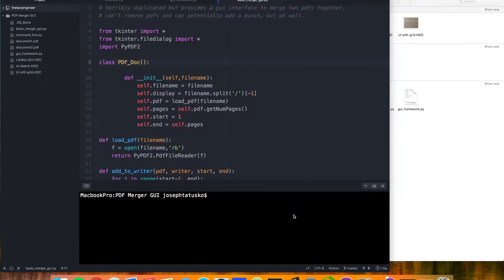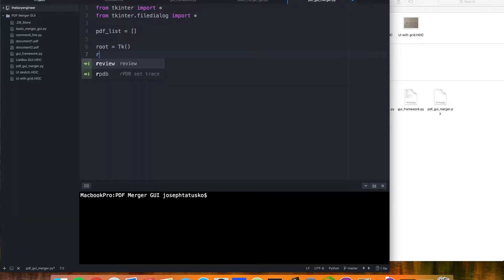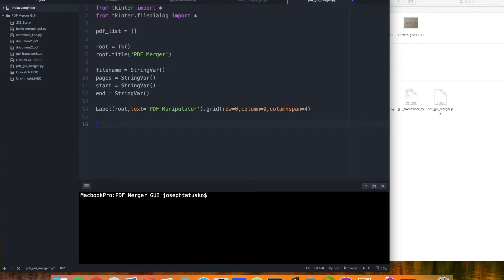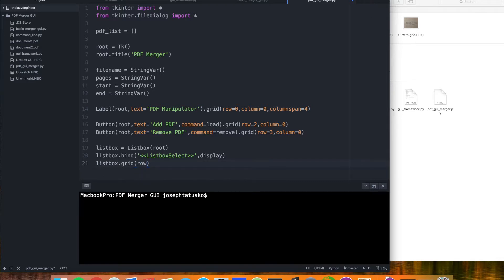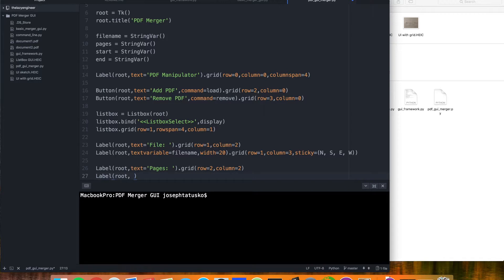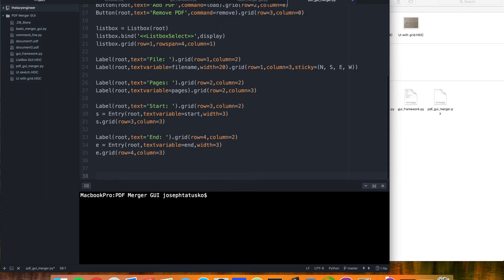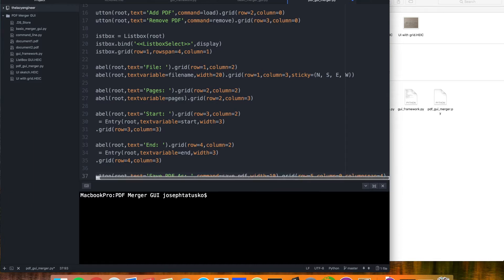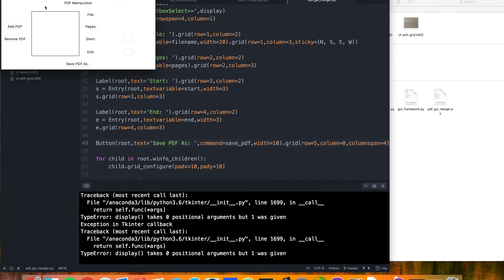4 - Full GUI Framework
Now we take the basic GUI version and add a listbox to allow us to merge as many PDFs together as we want. This video focuses on the placement of the GUI elements themselves, while the next will cover the code.